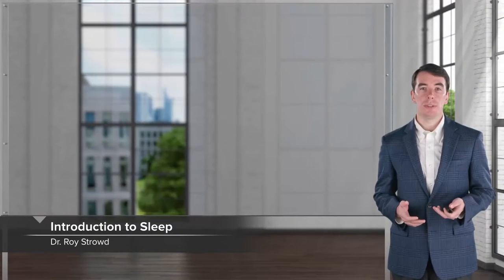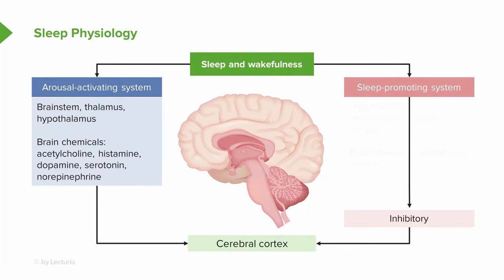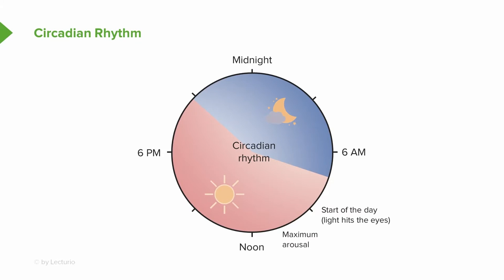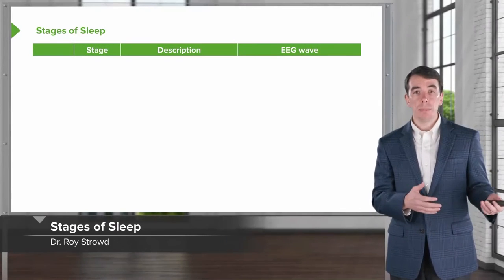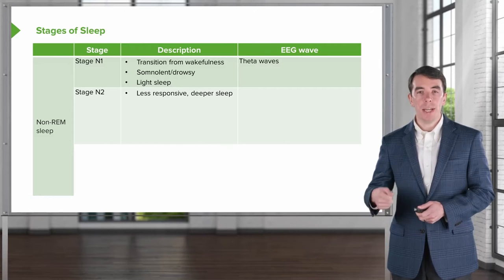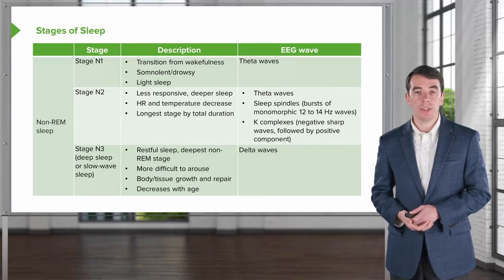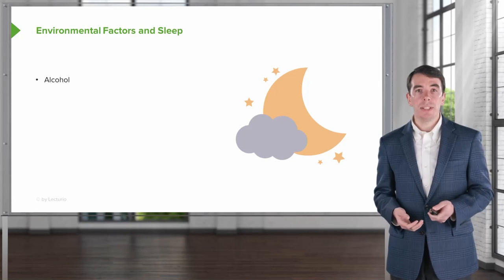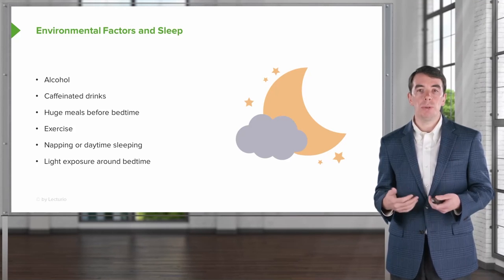How does sleep work? - Introduction, Physiology, EEG, Circadian Rhythm & Stages of Sleep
► THIS VIDEO gives you a full overview of why and how we sleep. It will go over the basics, cover Physiology and the Circadian Rhythm. Also it will take a look at EEG waves and the stages of sleep

► THE PROF:
Dr. Roy Strowd is the Assistant Dean of Undergraduate Medical Education at the Wake Forest Baptist Medical Center, in North Carolina, USA.
He obtained his MD from Wake Forest School of Medicine in 2009, and his MEd from Johns Hopkins University in 2021. Currently, he co-directs the Neurofibromatosis and Tuberous Sclerosis Clinics at Wake Forest Baptist Medical Center, and is a researcher for the Adult Brain Tumor Consortium (ABTC) and Alliance for Clinical Trials in Neuro-Oncology.
Due to his achievements, he earned the M. Brownell Anderson Award from the Association of American Medical Colleges.

CHAPTERS:
0:00 - Introduction on sleep
0:57 - Sleep Phyiology
2:49 - Circadian Rhythm
3:59 - Melatonin and Cortisol
4:54 - Stages of Sleep
5:52 - Non-REM sleep
7:49 - REM sleep (stage R)
9:15 - EEG findings in sleep
10:38 - Environmental Factors and Sleep
11:20 - Outro